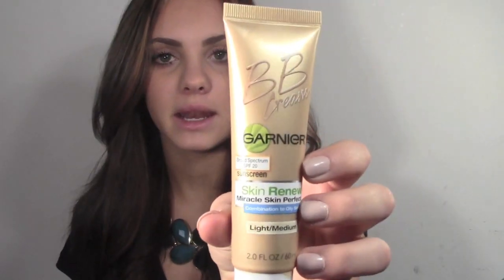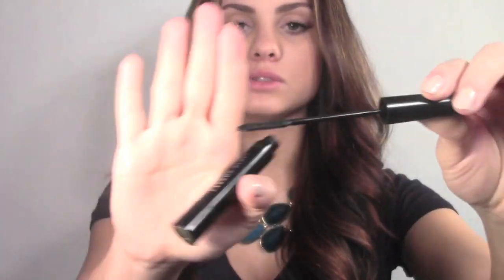February Favorites!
I hope my hair doesn't bother you as much as it does me, eeeeek! Also, I don't know why its looking so red on camera... ANYWAY these are the products I've been loving for February, let me know if this is something you'd like to see each month!

Products Mentioned:
John Frieda Go Blonder Shampoo and Conditioner
Coconut Oil (unrefined and organic)
Clarisonic Mia
Rosehip Seed Oil
Garnier BB Cream for Combination/Oily Skin
Rimmel Scandaleyes Kohl Liner in 005 Nude

What I'm Wearing:
Neckalce: Forever 21
Nail Polish: Essie Topless and Barefoot